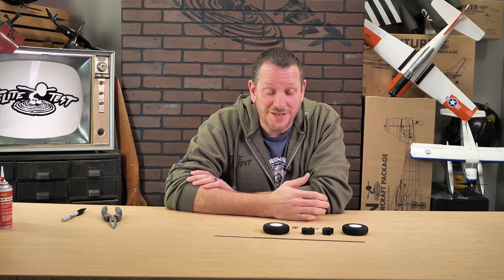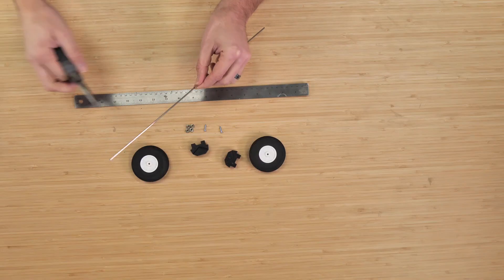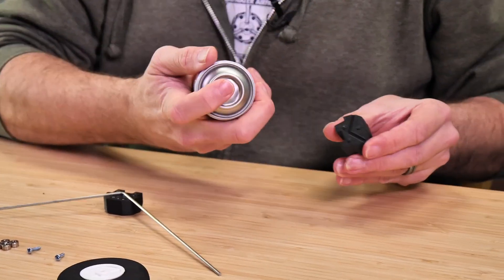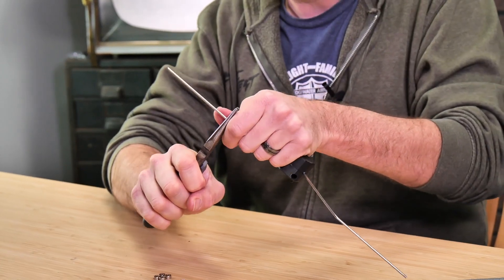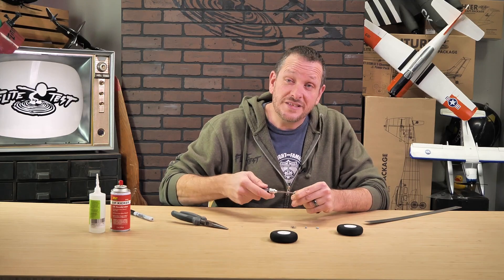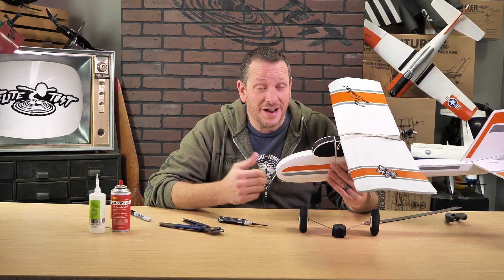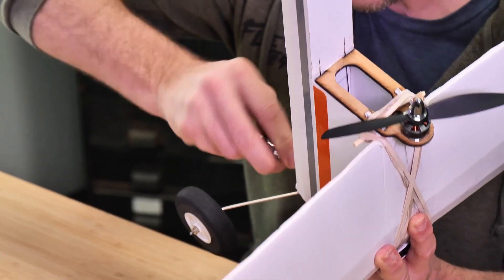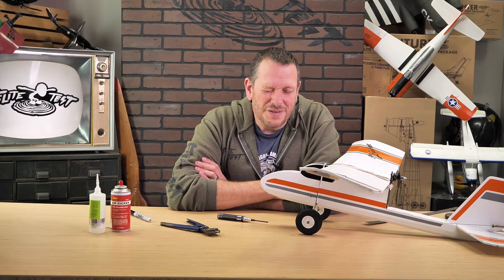How to Build the FT Mini Explorer Landing Gear // BUILD